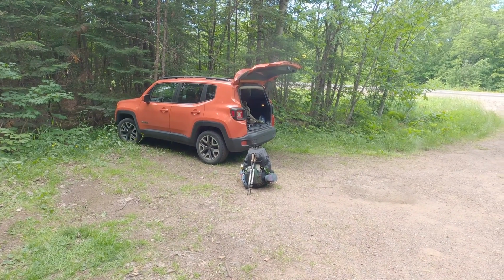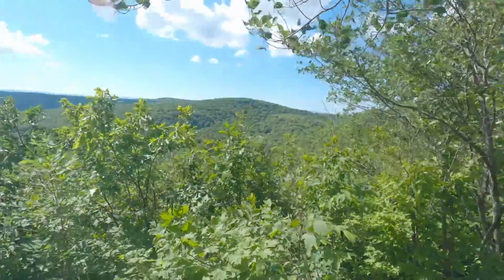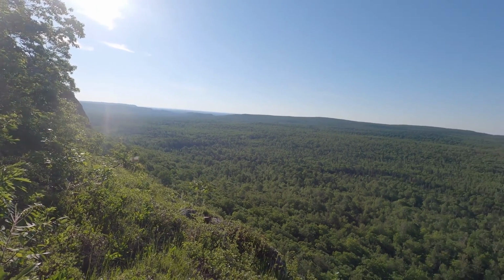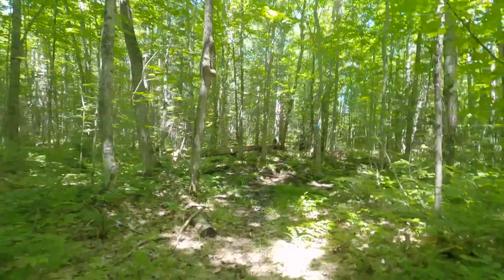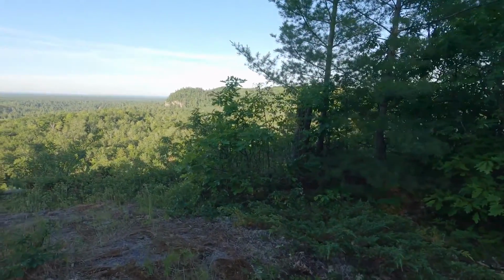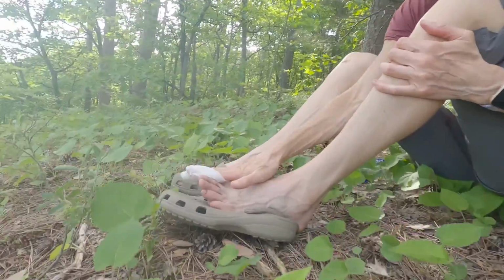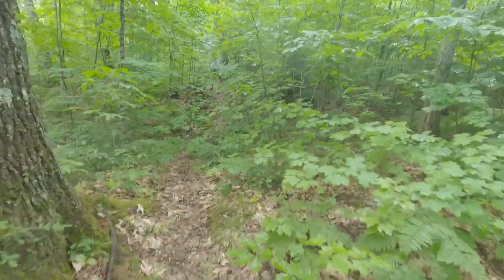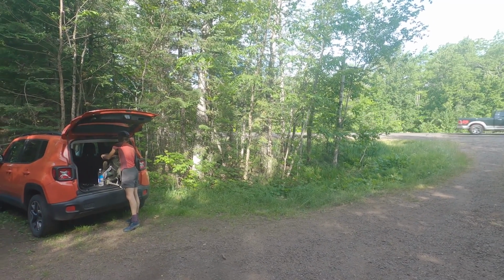Trapp Mountains Hike in the Upper Peninsula of Michigan 2020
Three day hike on a lovely section of the North Counrty Trail just east of the Porcupine State park.  60 miles of fun.